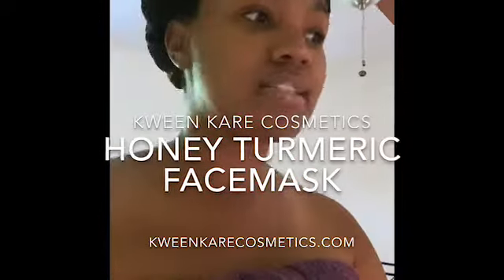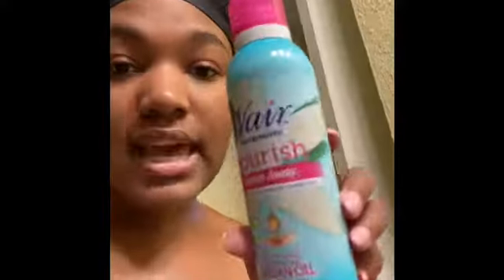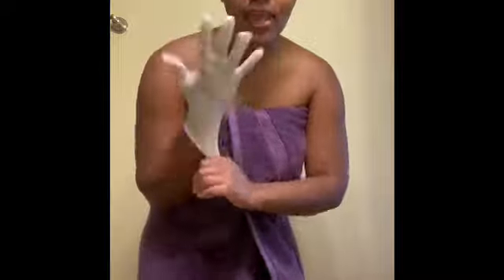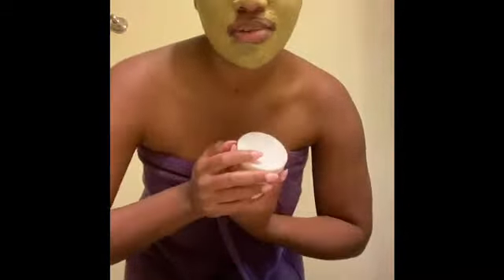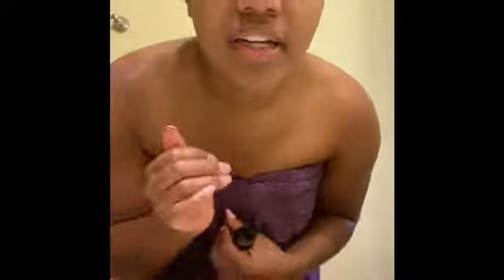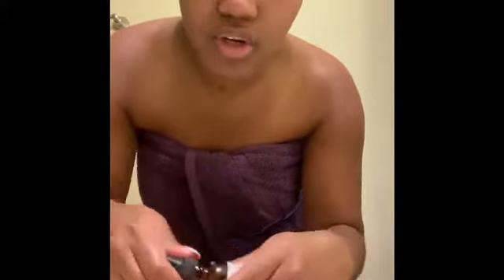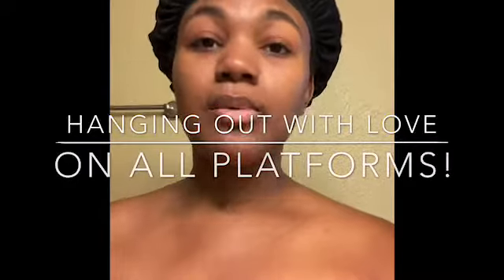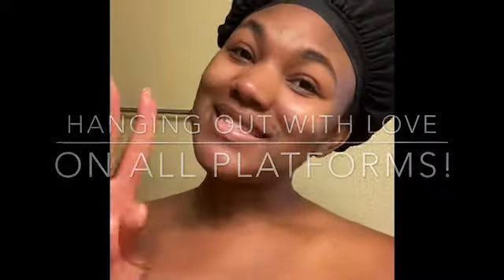My Beauty Routine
Products used: Kween Kare Cosmetics mango papaya body butter, honey turmeric facemask, and facial oil moisturizer, Nair foaming hair remover and leg mask

Love, also known as The Self-Love Guru is YOUR confidence coach!

📲 Instagram.com/hangingoutwithlove

      Facebook.com/hangingoutwithlove